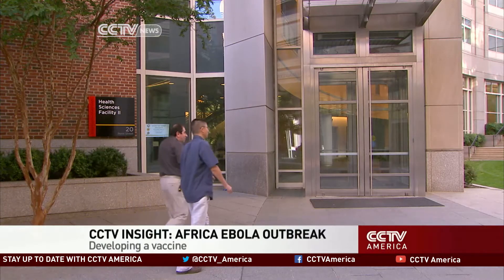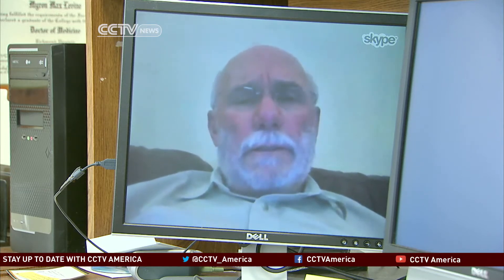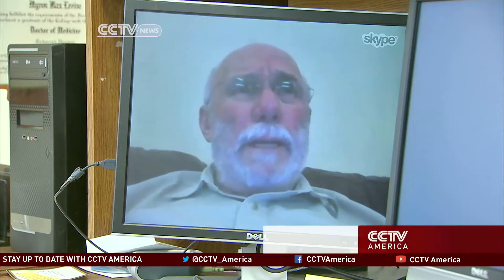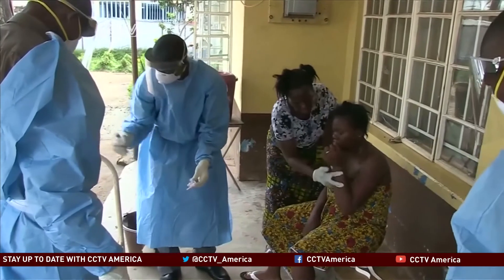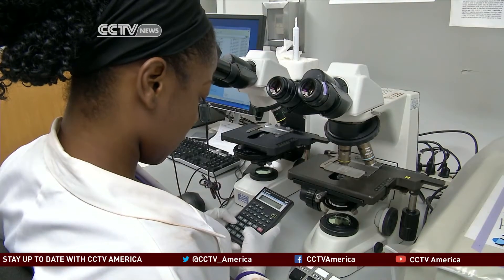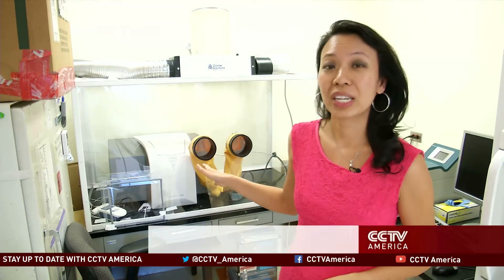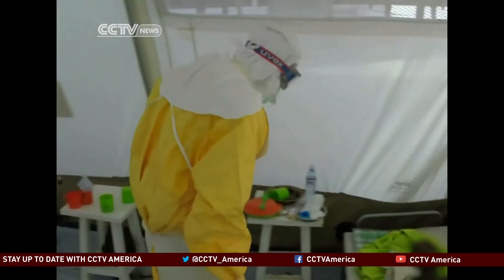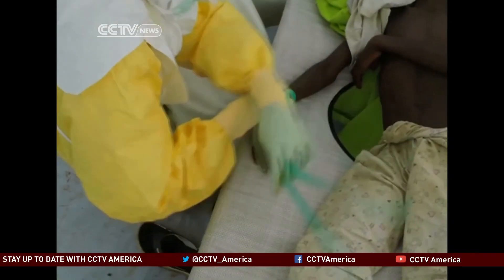Maryland researchers working on Ebola vaccine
It is an ordinary-looking building in the center of Baltimore, Maryland. However, inside the University of Maryland School of medicine, extraordinary things are taking place in the world of deadly diseases.